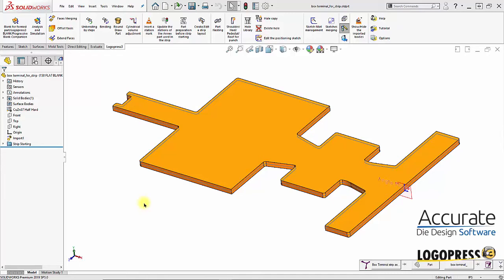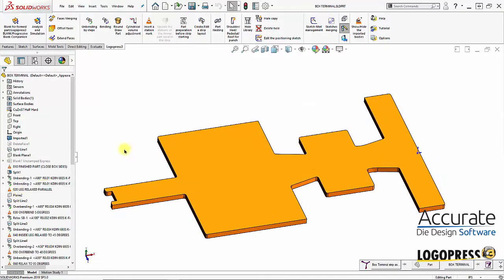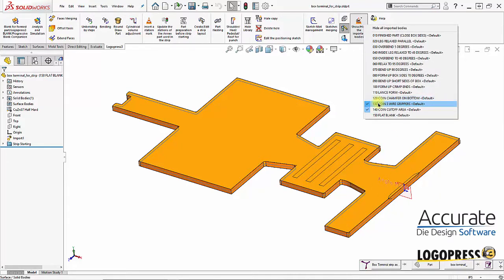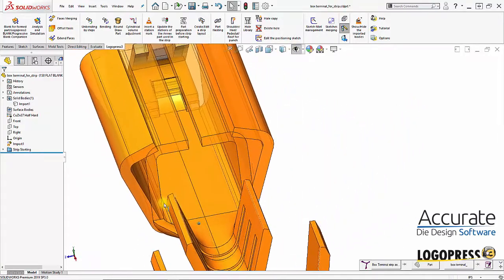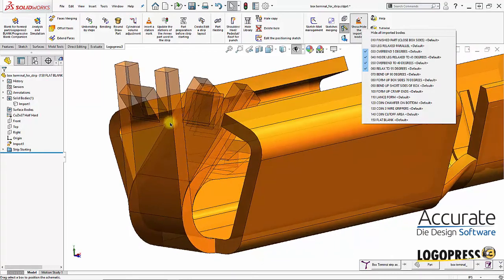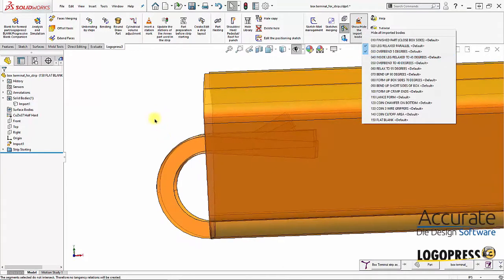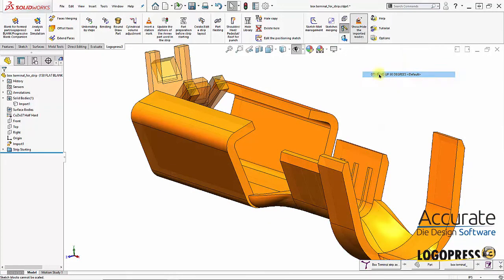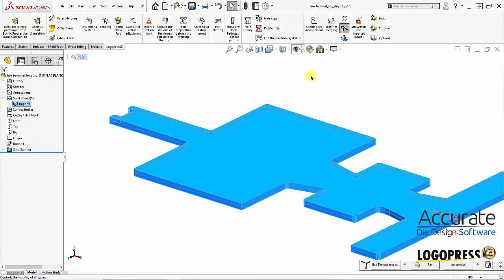LogoPress Box Terminal Strip 2020 - 5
Here we don’t do any specific work on the strip layout or the part, but simply demonstrate the very important and extremely useful LogoPress command “Show or Hide the imported bodies”. This allows the designer to see how the individual stations overlay on top of one another before putting the part into a strip layout.